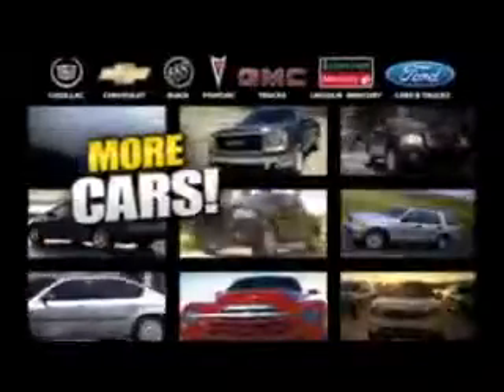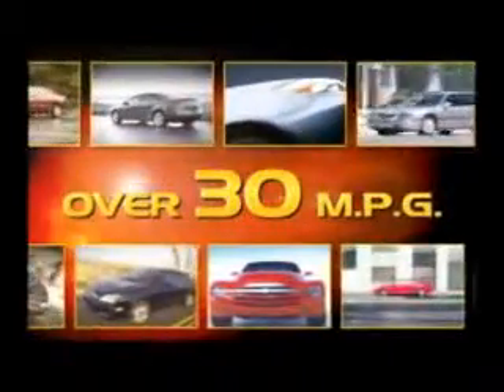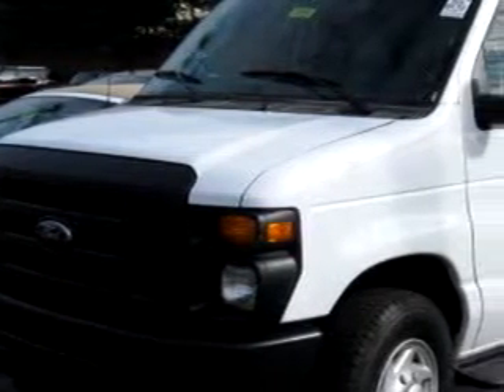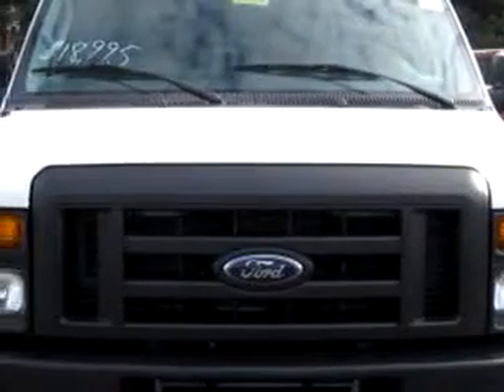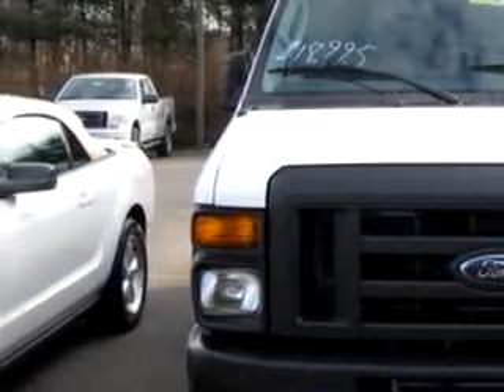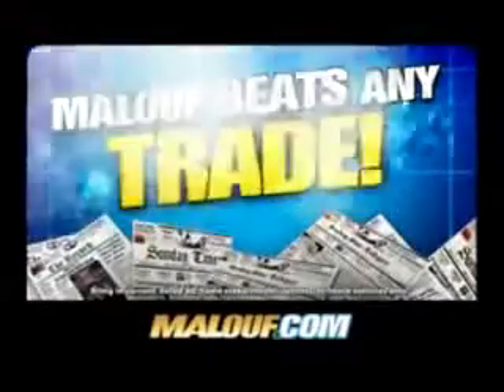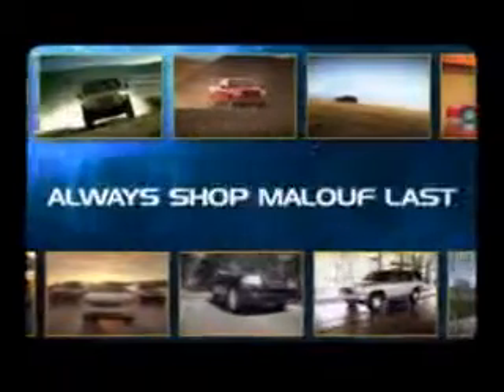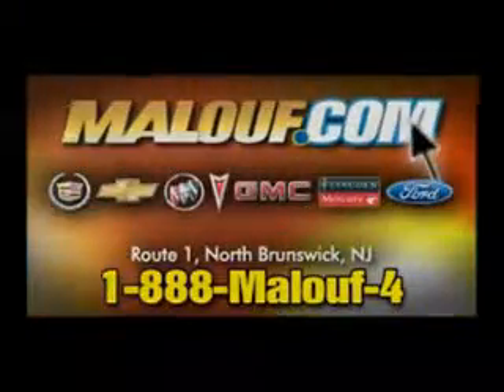SOLD - 2009 Ford E-350 XL Super Duty Malouf Ford Lincoln Mer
Malouf Ford Lincoln Mercury

Route 1 and Commerce Road

2009 Ford E-350 XL Super Duty

  4,749 Miles

VIN - 1FBSS31L39DA67537

Malouf Ford Lincoln Mercury knows you want more than just a car. You have a purpose for your vehicle. Imagine driving this White 2009 Ford E-350 XL Super Duty, equipped with an 8 Cyl. engine  and an automatic transmission with  only 4,749 miles. Enjoy this utility van with features like RSC Roll Stability Control, Cruise Control, Power Steering, Tachometer, Front Bucket Seats, Reclining Seats, V...